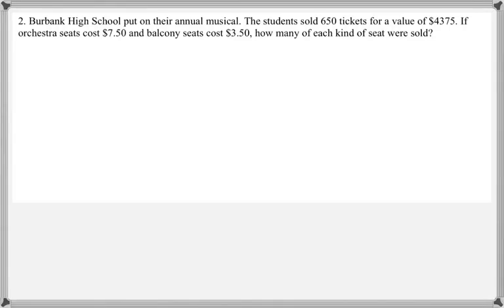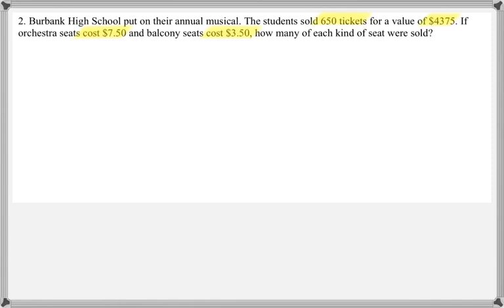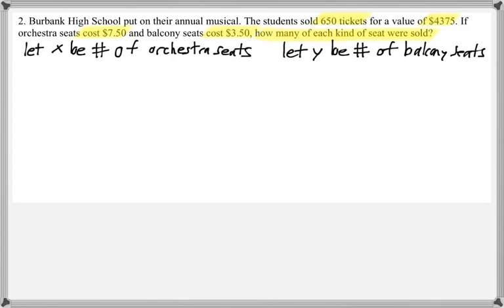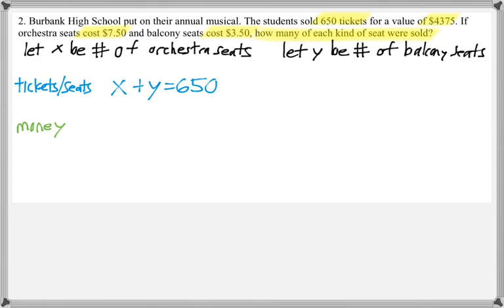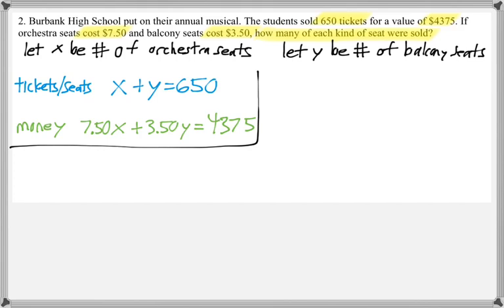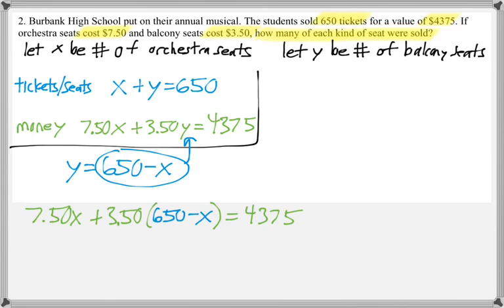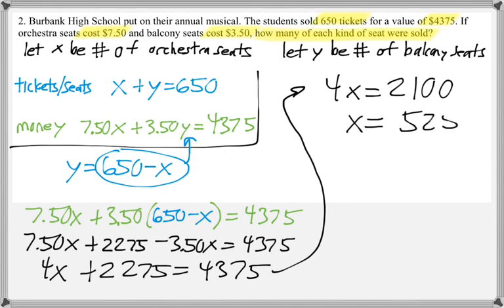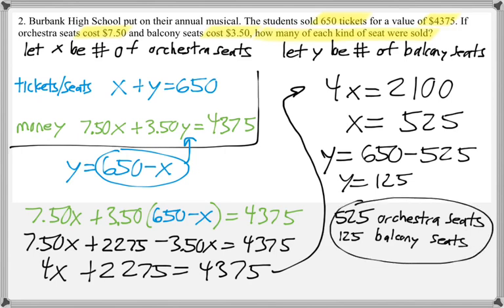Math 119 : 4.2 #2 (Intermediate Algebra Tutorial : Systems Of Linear Equations Applications 1)